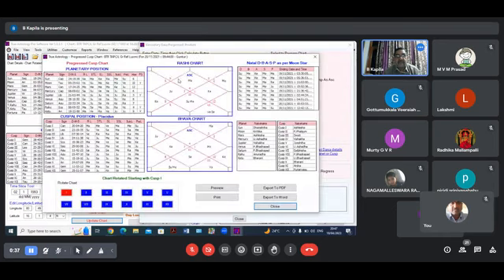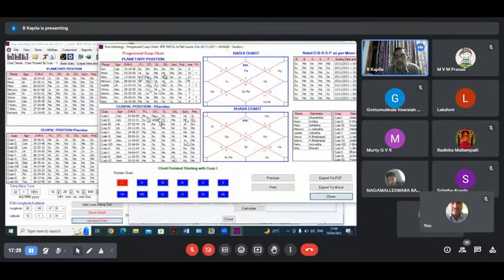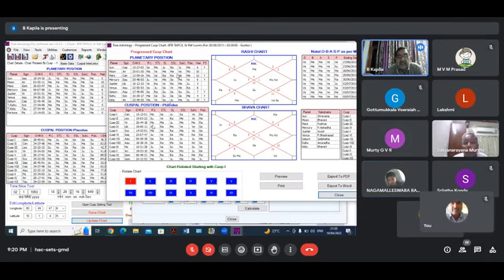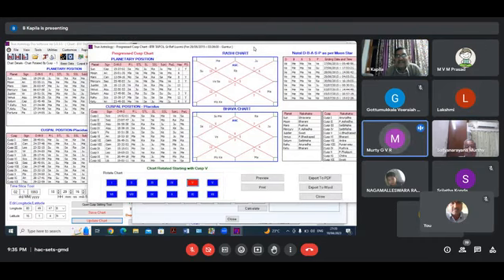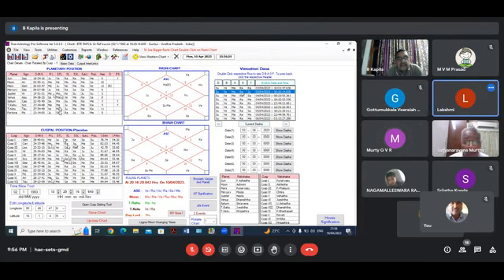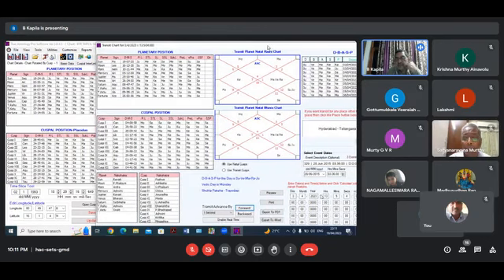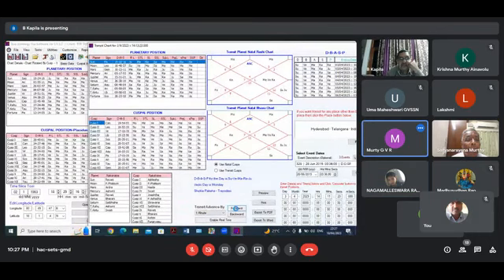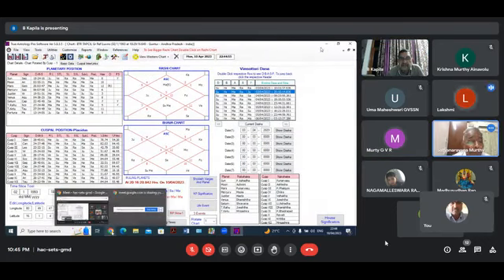EVENT JUDGEMENT WITH PROGRESSION AND TRANSIT IN KCIL METHOD BY Dr.Kapila Sir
EVENT JUDGEMENT WITH PROGRESSION AND TRANSIT IN KCIL METHOD BY Dr.Kapila Sir to THE STUDENTS OF  TAPCIL GROUP OF  GURU VSN MURTHY SIR.